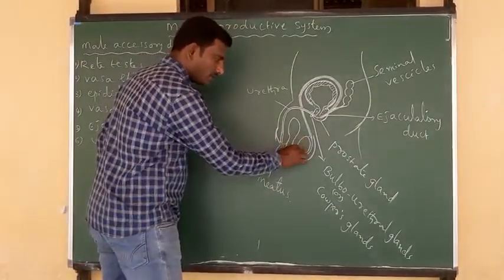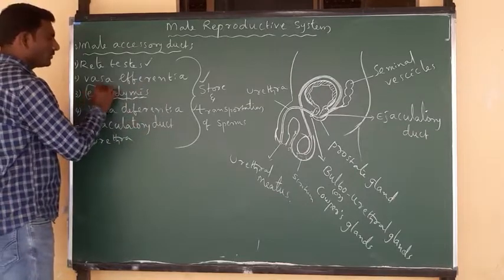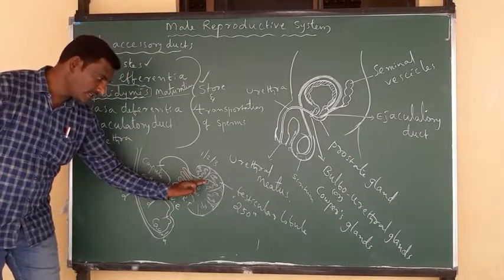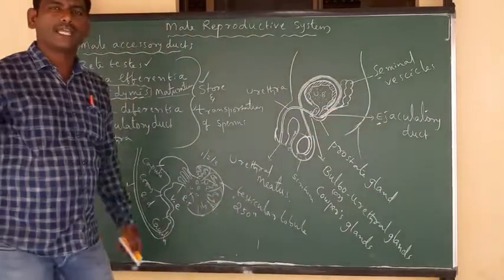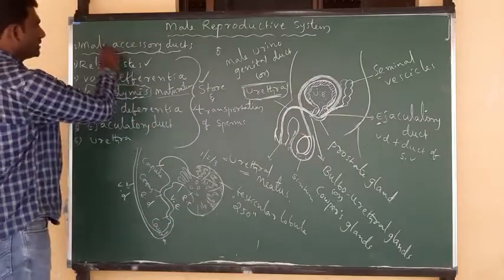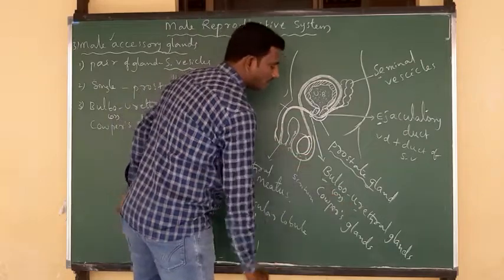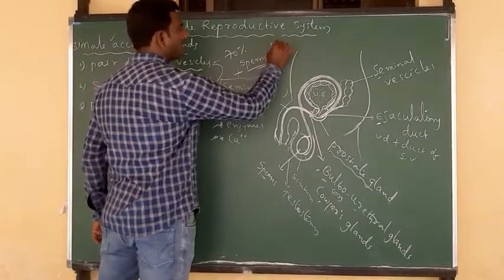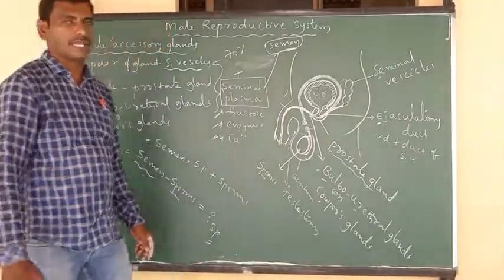Male reproductive system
Accessory ducts